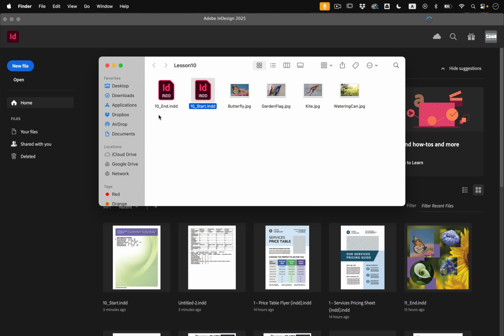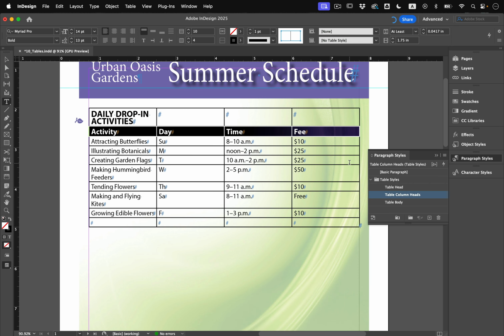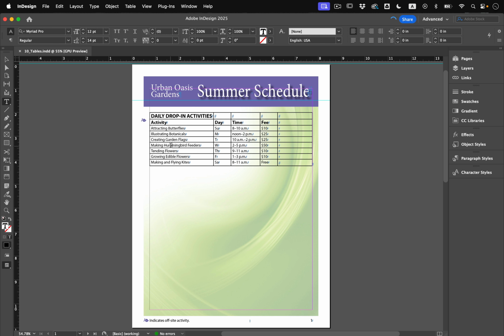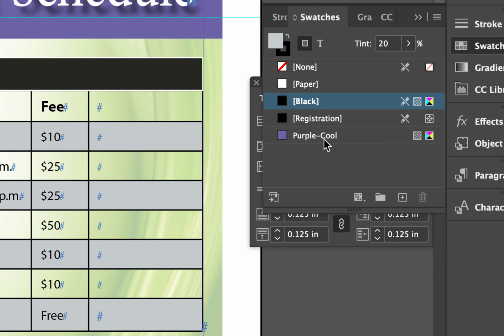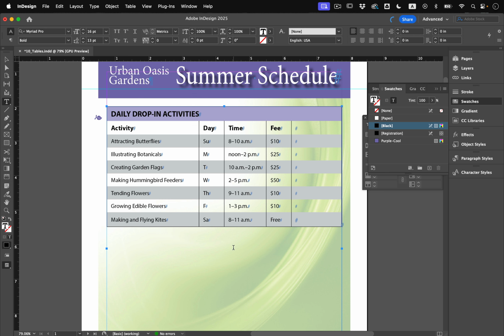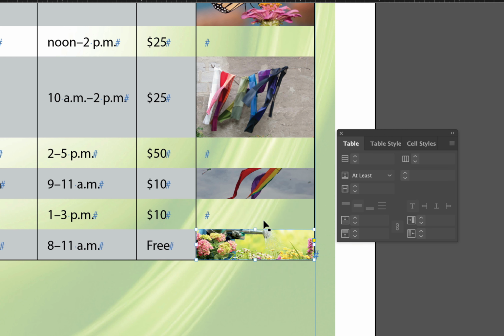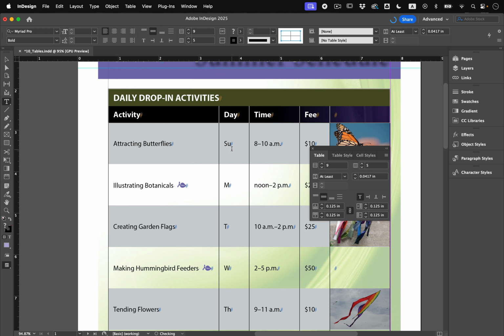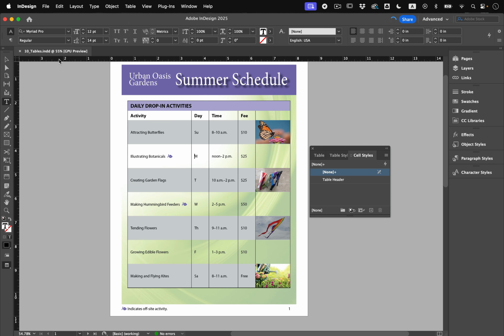Adobe InDesign - Lesson 10